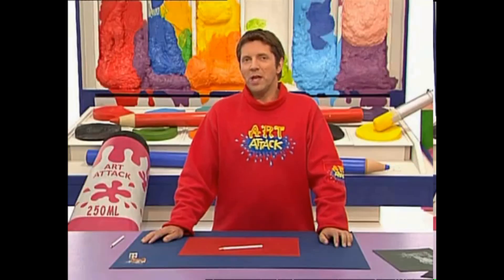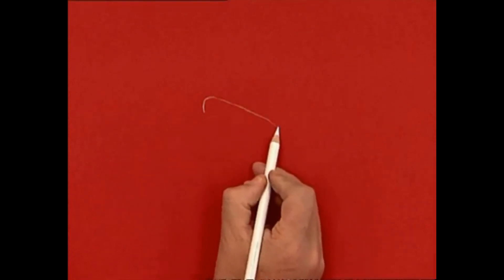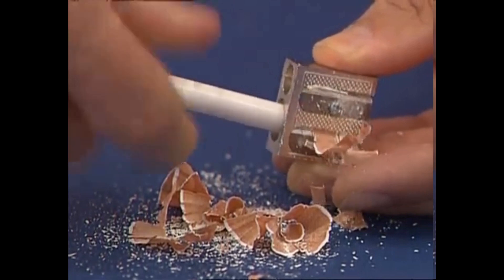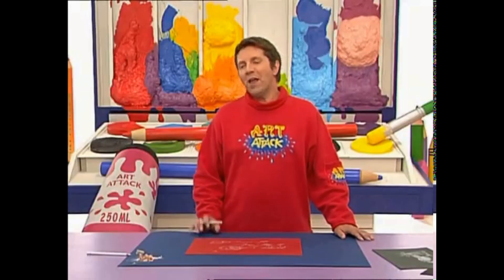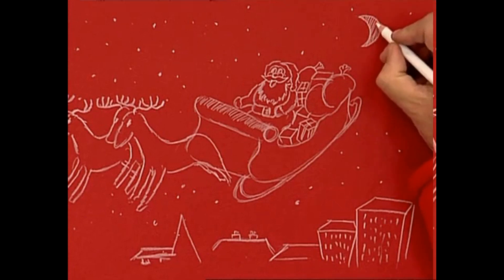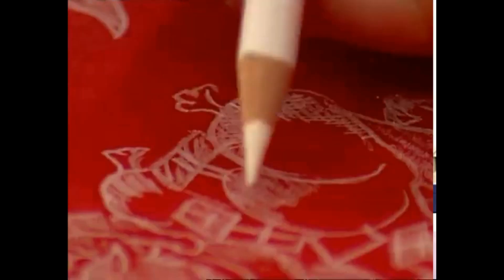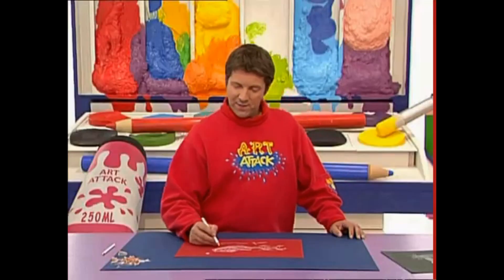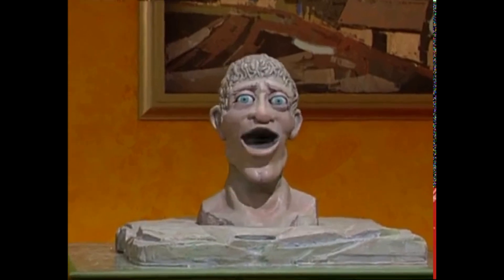Art Attack - Series 16 (2003), Episode 14: “White Pencil Drawing”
2 RULES: *White Colored Pencil Only (BUT NOT OTHER COLORS) & *Colored Paper (BUT NOT WHITE).